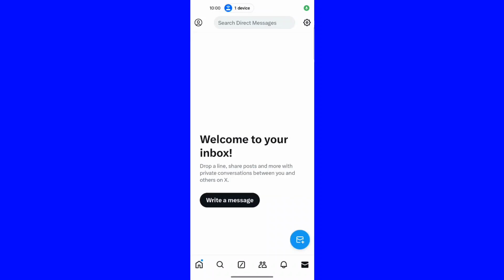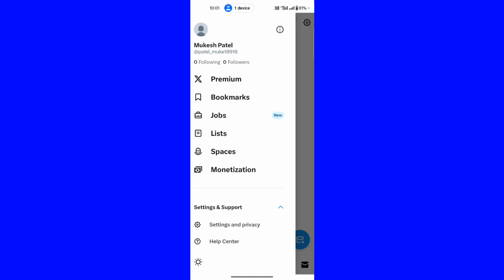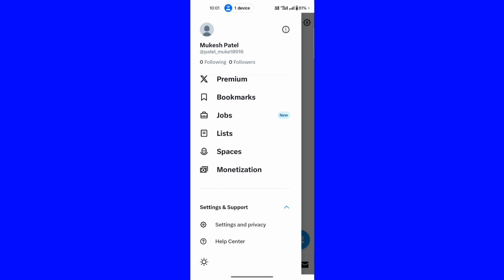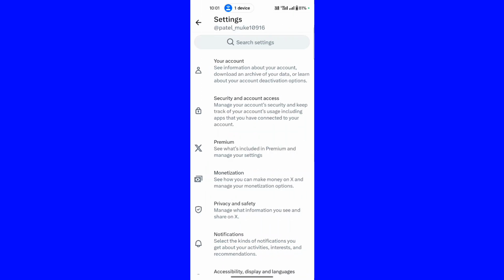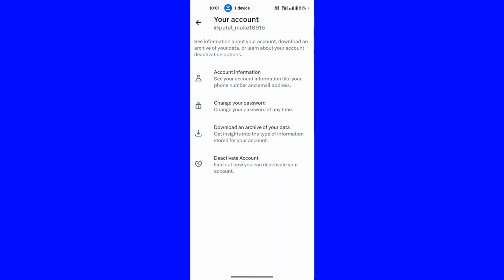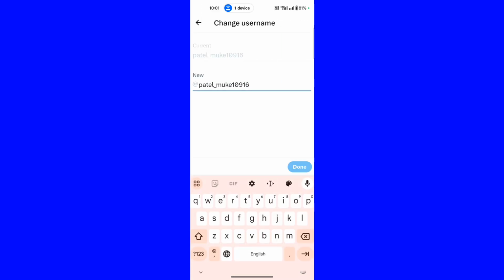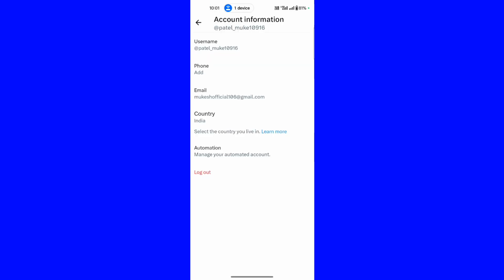How to Logout On twitter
Learn how to log out of your Twitter account with ease. In this quick tutorial, we'll guide you step by step on how to sign out from Twitter on both desktop and mobile. Follow along to keep your account secure!